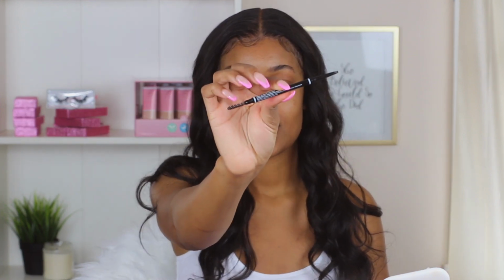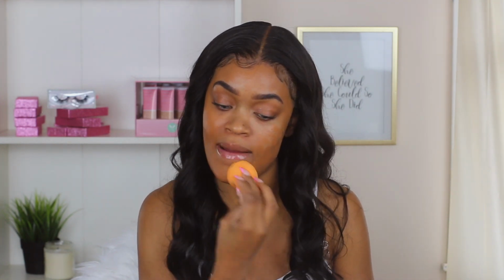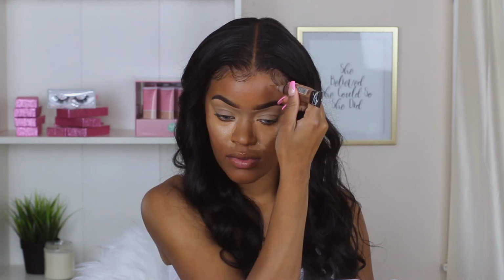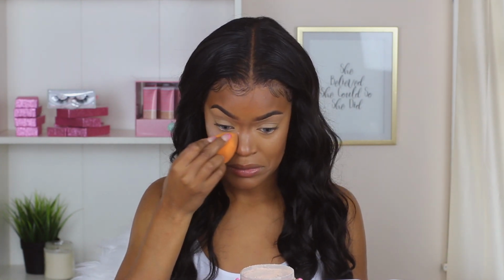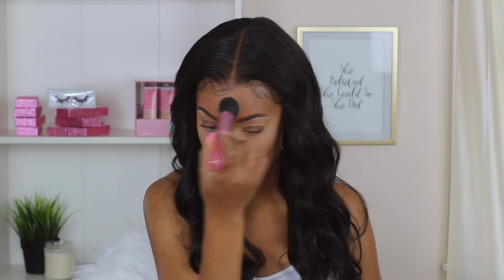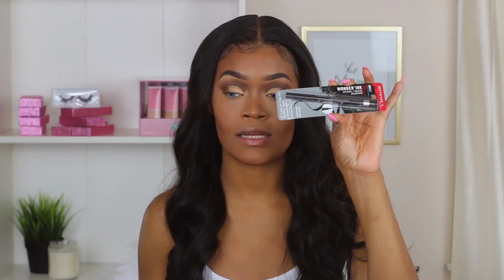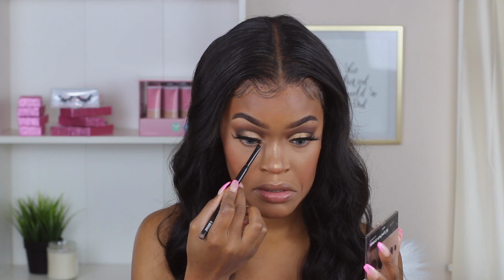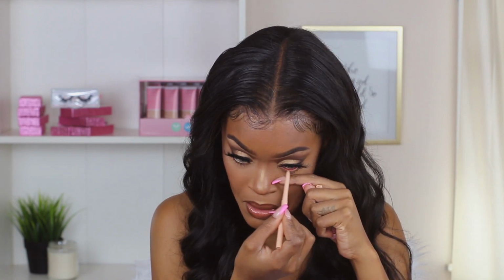DRUGSTORE MAKEUP Transformation | Take drugstore makeup to the next level, NO FLASHBACK | UNDER $10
Hey, Beautiful! Today I decided to bring the girls something affordable and BEGINNER FRIENDLY! When I first started to do my makeup I couldn't afford the expensive products, because makeup can be expensive, and I had to take my lil booty over to the drugstore and make it work! but things have changed and girl the DRUGSTORE is not coming to play! they have 24 hr foundation concealer with great coverage and color! im so surprised!!! let me know what y'all think in the comments!

SHOP MY LASHES: THELARALIFESTYLE.COM
contacts - Rebel Gray - Use my code: Andele

Facebook.com/AndeleLara

-more videos on the way, I have something special for you.
remember to always grow & glow. Shine like the GODDESS you are!

xoxo